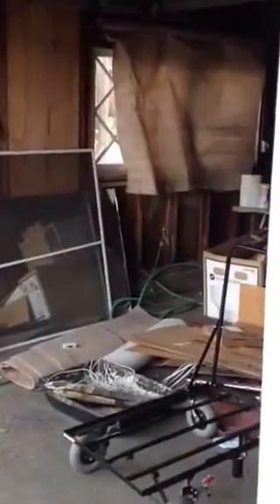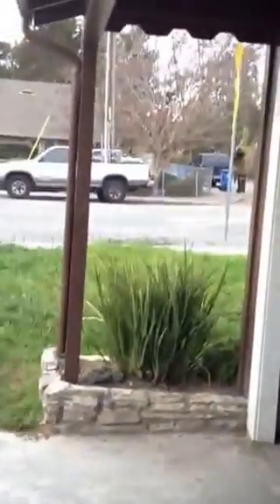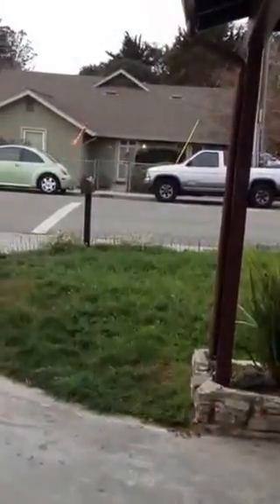Rogers house December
Carpets are in.